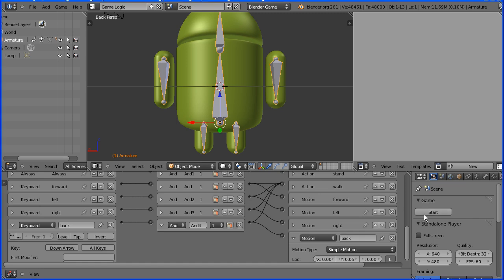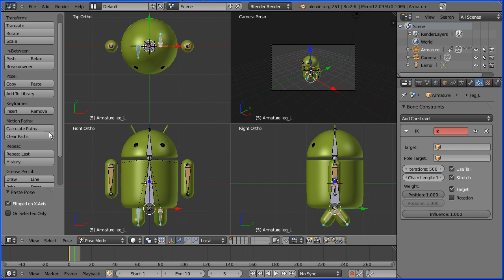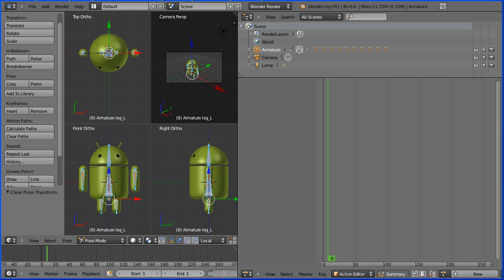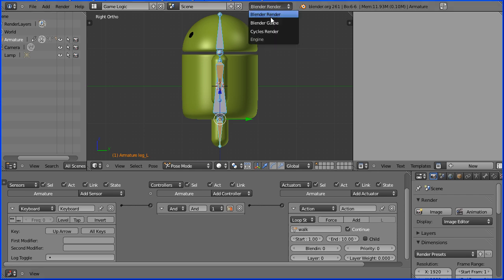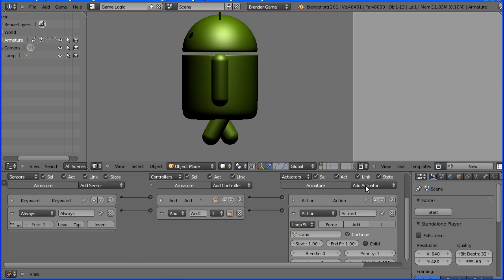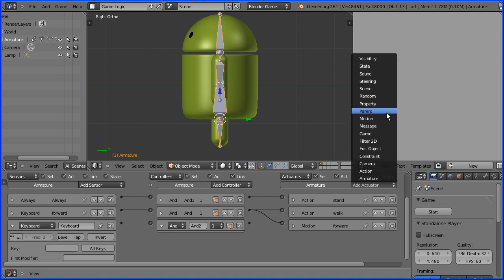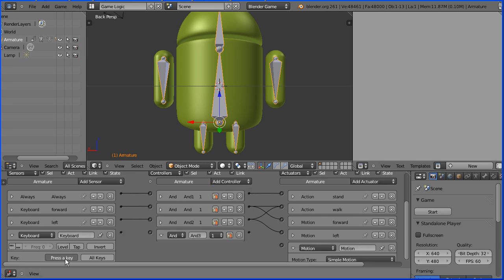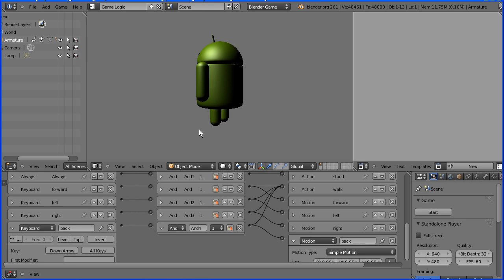Blender Game Engine Controlling a Simple Rig (Google Android) Using Logic Bricks (New Version)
This tutorial has been updated for version 2.6 of Blender. The main difference is the use of the Priority setting in Action Actuators. The new version is more concise than the old version so the old version may still be useful for extra explanation.

This tutorial shows how to interactively control a very simple character rig using the Blender game engine.

Key points -

Saving short animations as actions e.g. a simple walk cycle
Using a logic brick keyboard sensor to detect a key press
Using a logic brick actuator to play an action e.g. walk cycle
Linking them so a key press runs the walk cycle
Linking the same key press to a motion actuator
Creating a default, standing still action

For a more advanced tutorial on controlling an armature rig go